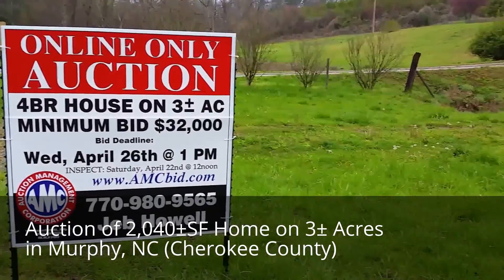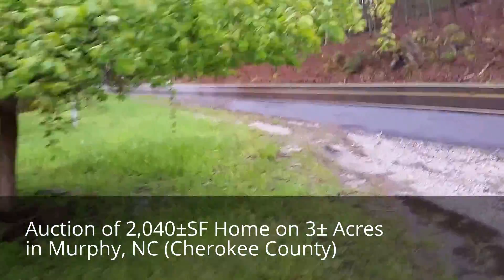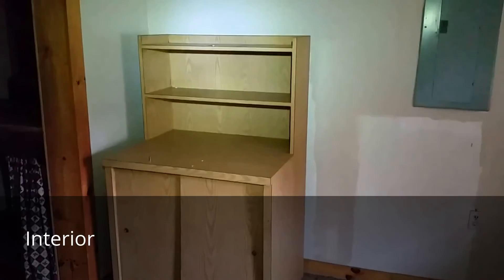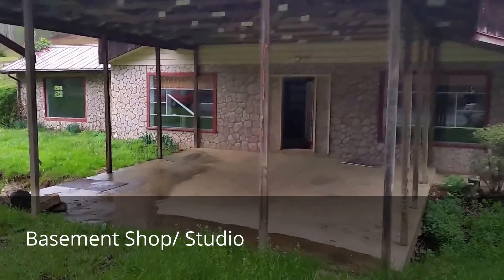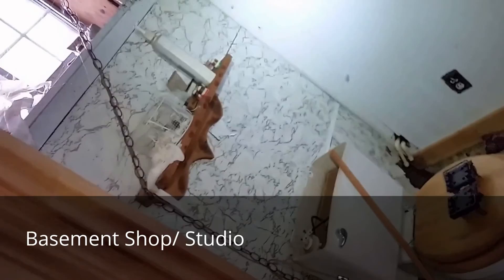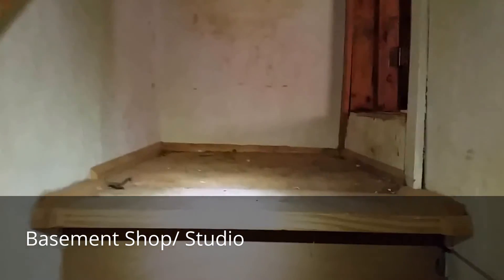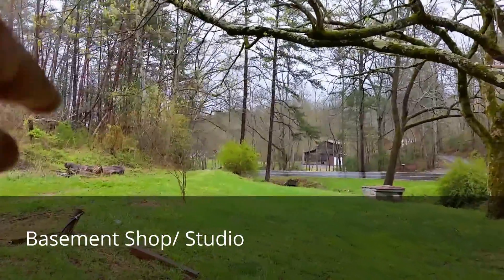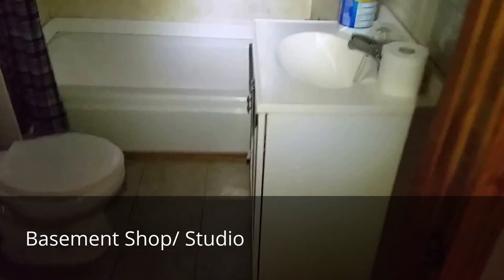Auction of 2,040±SF Home on 3± Acres in Murphy, NC (Cherokee County)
2,040±SF Home on 3± Acres in Murphy, NC (Cherokee County)
Selling Online Only - Minimum Bid $32,000
Bidding Opens: Wednesday, April 19 at 1:00 PM ET
Bid Deadline: Wednesday, April 26 at 1:00 PM ET
Inspection: Saturday, April 22 at 12:00 PM ET SHARP